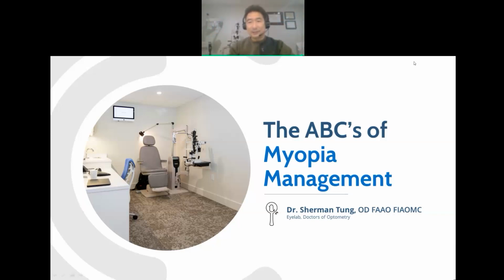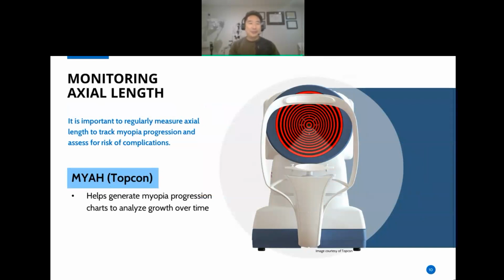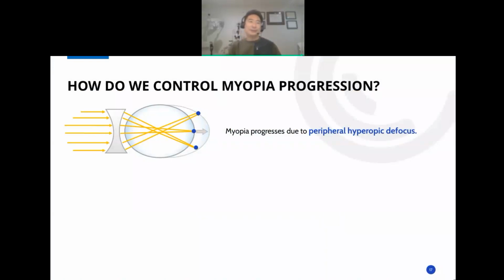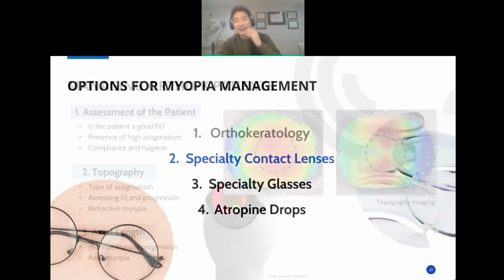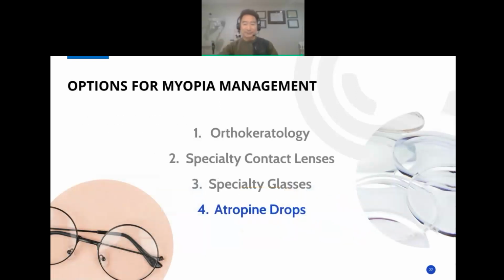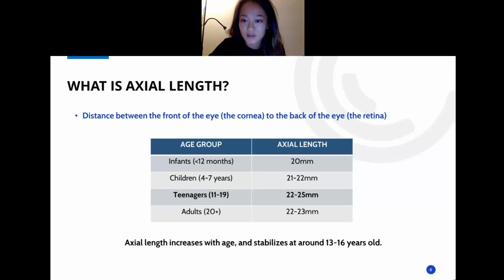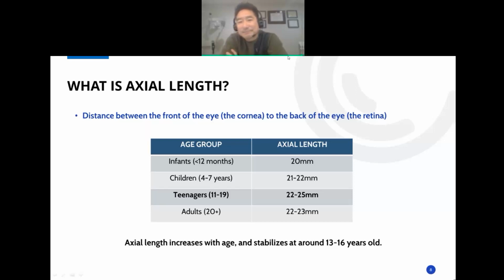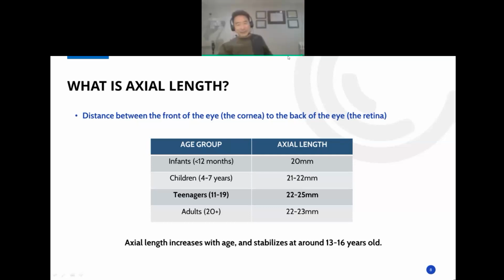The ABCs to Myopia Management with Dr. Sherman Tung, OD FAAO FIAOMC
Dr. Tung had the opportunity to present a talk on the fundamentals of myopia control to Waterloo Optometry Students. It'll talk about axial length, blue light filters, and also different types of treatment plans.